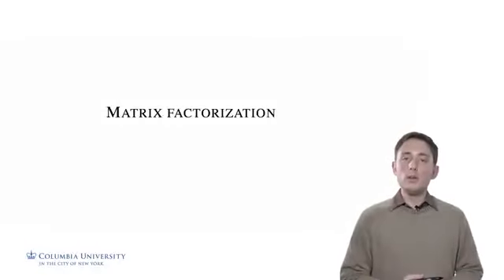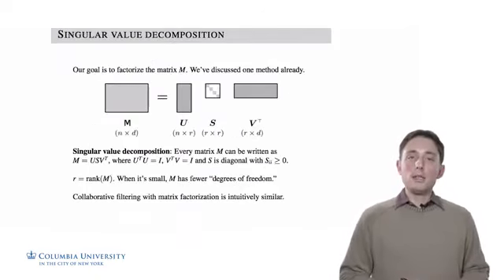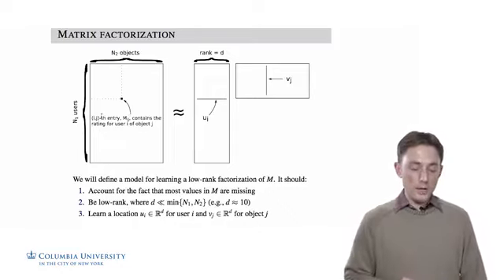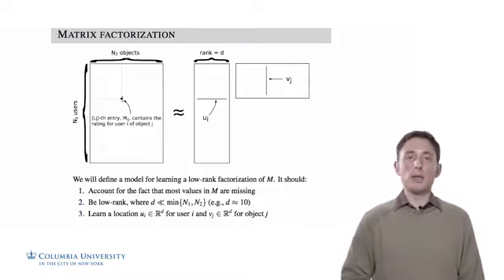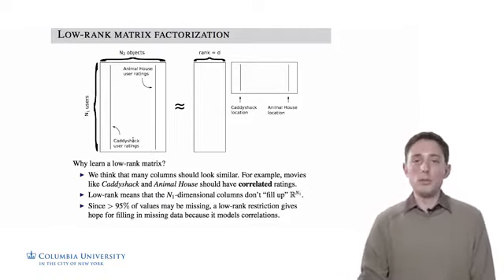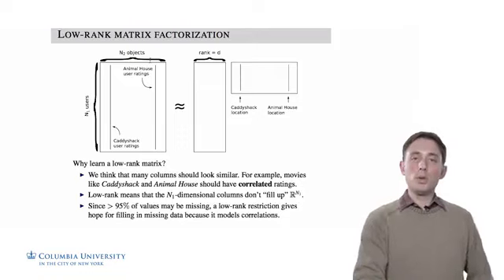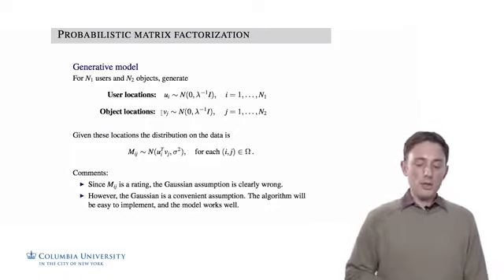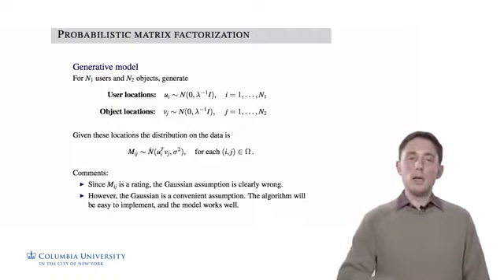13 2 Matrix Factorization | Machine Learning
*MATRIX FACTORIZATION*
N2 objects
N1 users
(i,j)-th entry, Mij, contains the
rating for user i of object j
Matrix factorization (MF) gives a way
to learn user and object locations.
First, form the rating matrix M:
I Contains every user/object pair.
I Will have many missing values.
I The goal is to fill in these
missing values.
MF and recommendation systems:
I We have prediction of every
missing rating for user i.
I Recommend the highly rated
objects among the predictions.

Our goal is to factorize the matrix M. We’ve discussed one method already.
Singular value decomposition: Every matrix M can be written as
M = USVT, where UTU = I, VTV = I and S is diagonal with Sii ≥ 0.
r = rank(M). When it’s small, M has fewer “degrees of freedom.”
Collaborative filtering with matrix factorization is intuitively similar.MATRIX FACTORIZATION
N2 objects
N1 users
~~ ui
vj
rank = d
We will define a model for learning a low-rank factorization of M. It should:
1. Account for the fact that most values in M are missing
2. Be low-rank, where d  minfN1; N2g (e.g., d ≈ 10)
3. Learn a location ui 2 Rd for user i and vj 2 Rd for object j